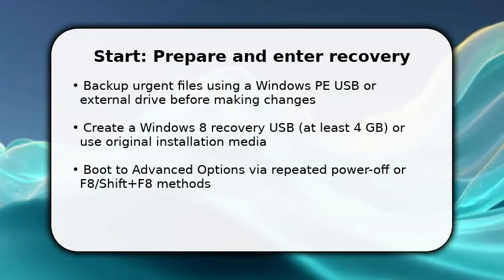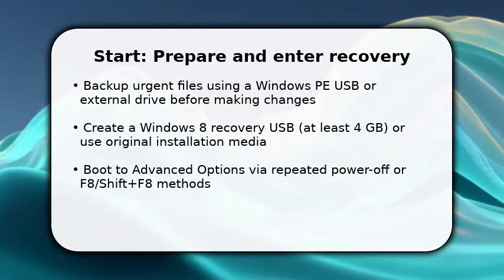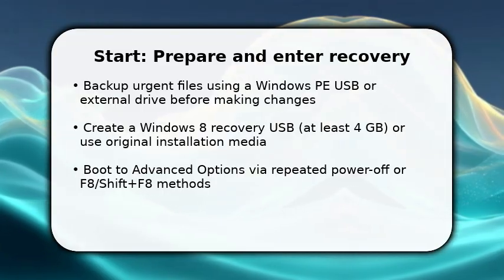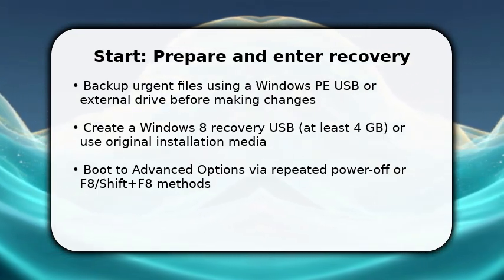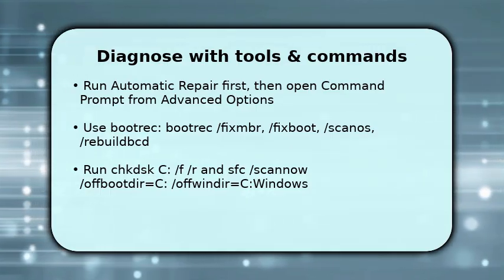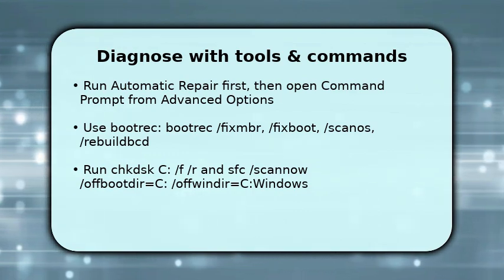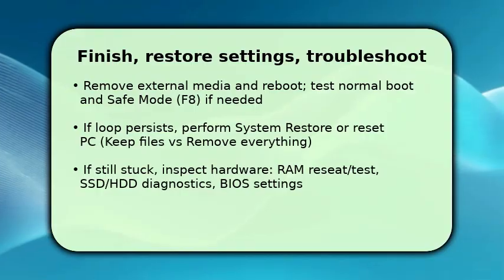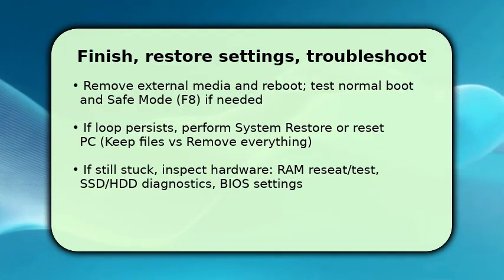How to Fix Windows 8 Automatic Repair Loop (full Guide)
How to Fix Windows 8 Automatic Repair Loop (full Guide) | 🔒 Surfshark VPN Deal — Stay private and secure. $1.99/mo + 3 Months Free ▸

Experience relief as you learn to troubleshoot and fix the infamous Windows 8 automatic repair loop. This comprehensive guide provides step-bythy solutions, from basic checks to advanced fixes for restoring your system's stability.